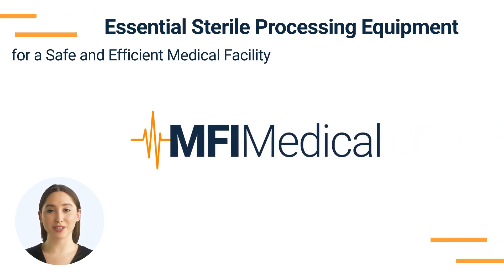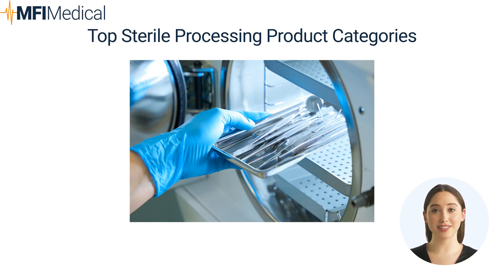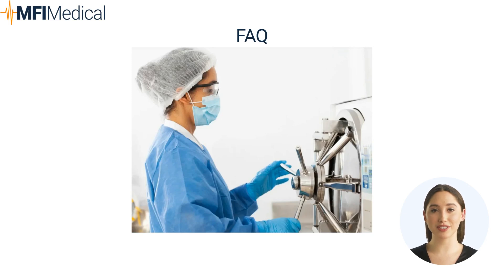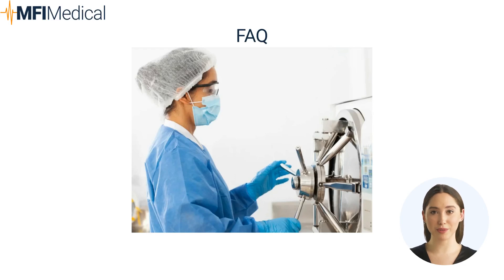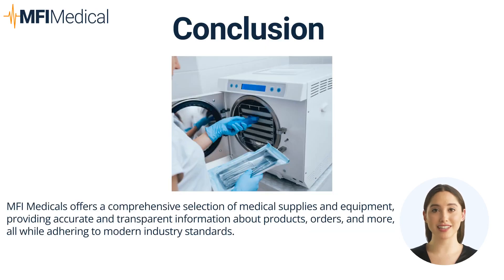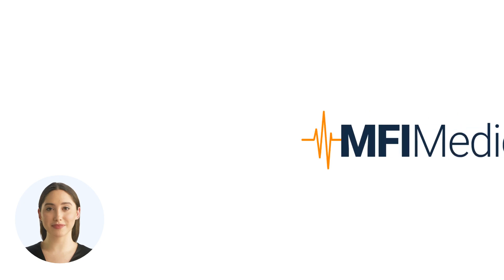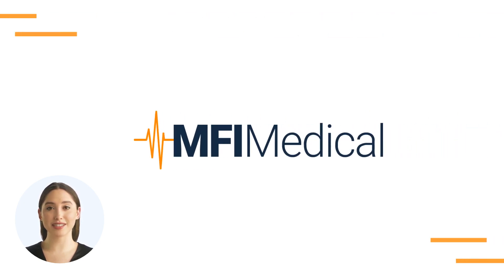Essential Sterile Processing Equipment for a Safe and Efficient Medical Facility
To read more about Essential Sterile Processing Equipment for a Safe and Efficient Medical Facility

Proper sterile processing is essential for any medical facility to ensure the safety and effectiveness of surgical and medical procedures. MFI Medical offers a comprehensive range of sterile processing equipment, including autoclaves and sterilizers, ultrasonic cleaners, and water purification systems. Equip your facility with the best to maintain the highest standards of cleanliness and patient care.